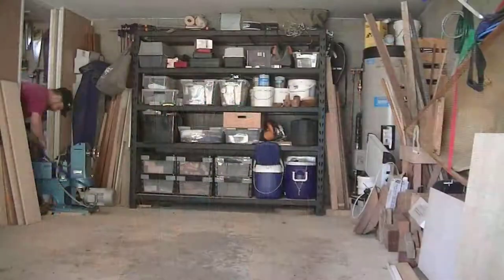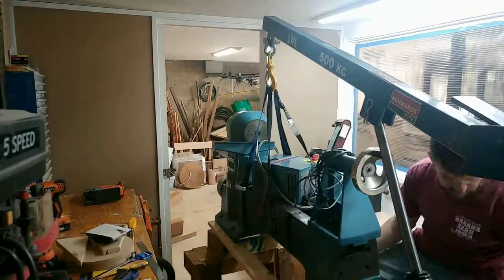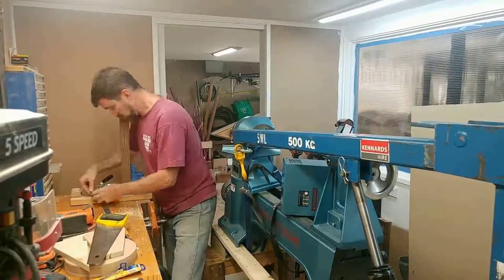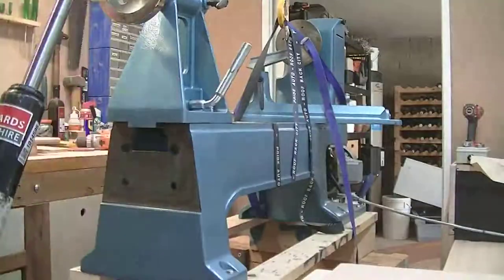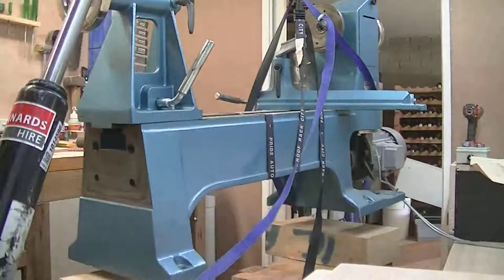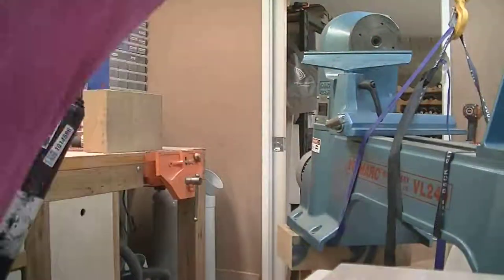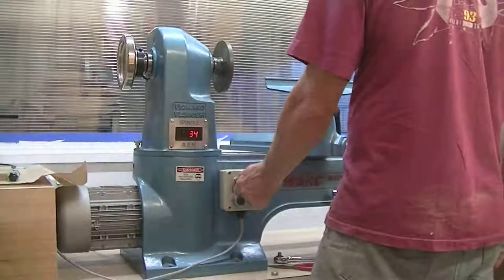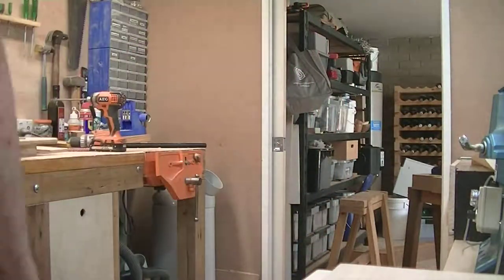Lathe Install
Finally, I've got the lathe installed in my workshop!  This is the time-lapse video of me getting it into place, so that you can enjoy two hours of work in about five minutes.